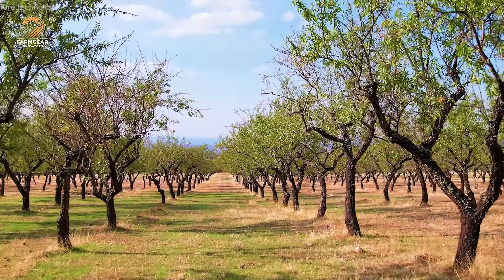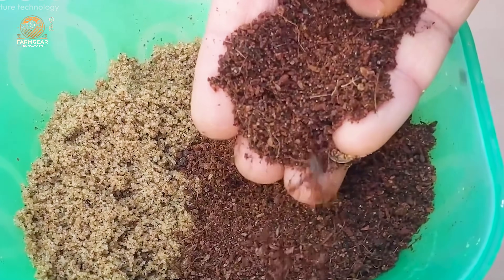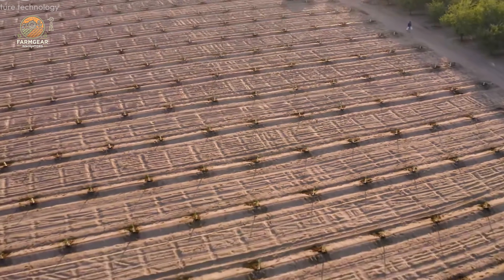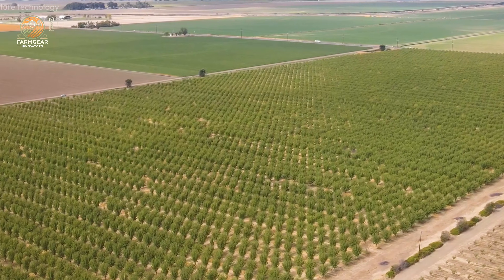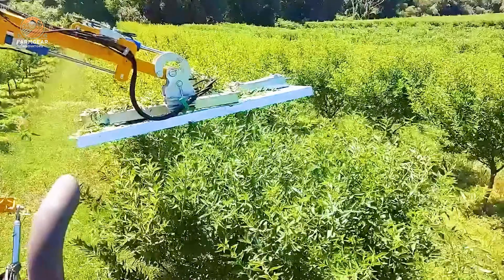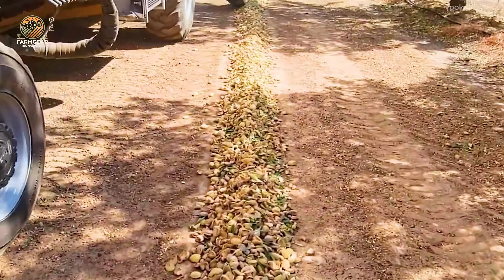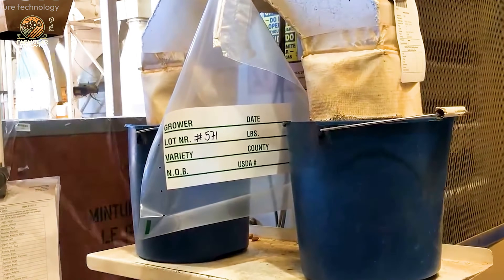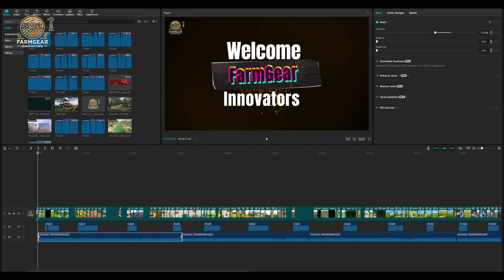How US Farmers Almond Harvesting & Process in Factory 🌰 | Agriculture Technology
Dive into the fascinating world of almond farming in the United States, where cutting-edge agriculture technology meets traditional farming expertise! 🌾 This farming documentary reveals how billions of almonds are harvested, processed, and delivered to markets worldwide. 🚜🌰

Explore the innovative use of agricultural machinery like modern harvesting machines, processing factory systems, and the latest techniques in organic farming. From vibrant orchards where almonds ripen under the sun 🌞 to the precision-driven processing plants, witness the journey of almonds from farm to table.

This video showcases how US farmers combine farmgear innovators and hard work to achieve efficient almond farming practices. Whether you’re an agriculture enthusiast, curious about farm life, or just love learning about fruit harvesting, this video is packed with insights! 🍂

📽️ Watch now to discover the secrets behind the billion-dollar almond industry! 🌟